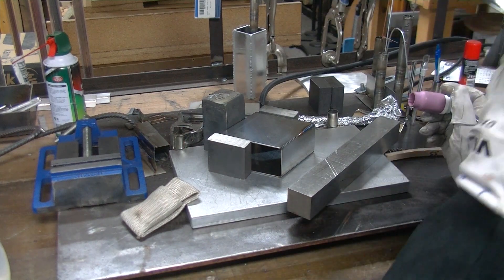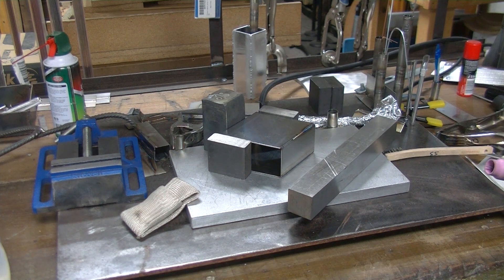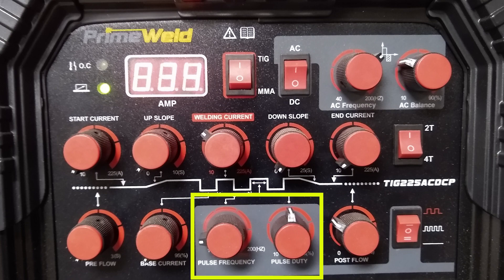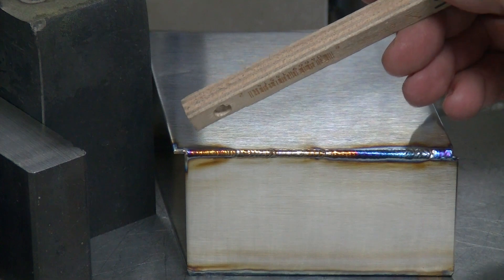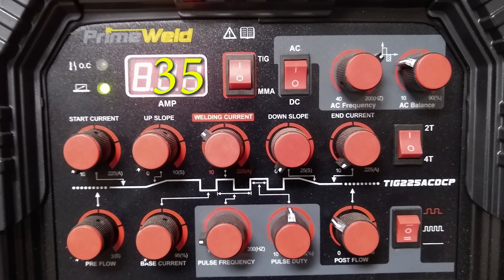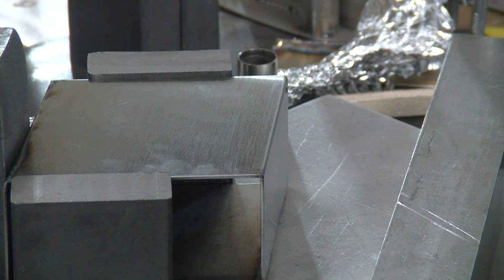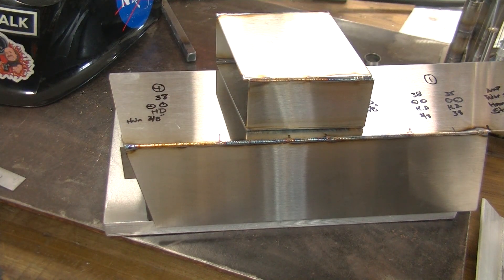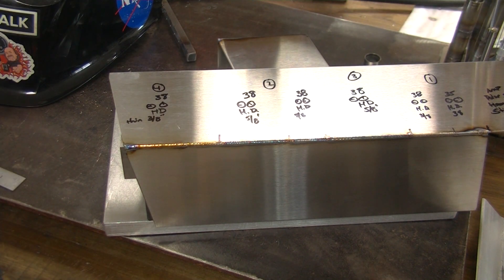PRIMEWELD 225 stainless pulse test | RATTLECAN FAB SHOP with James O'Rear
Testing the PrimeWeld 225 ACDCP pulse setting for outside corner joints on 304 stainless steel 16 gauge for a possible commissioned art project. Trying to find the combination of pulse duration and frequency to get a bead that will fit our purposes. 1/16" 2% red stripe electrodes, 100% argon at 18 CFH through a large gas lens and a #12 ceramic cup, 34-40 amps, 3/8-5/8" stickout.